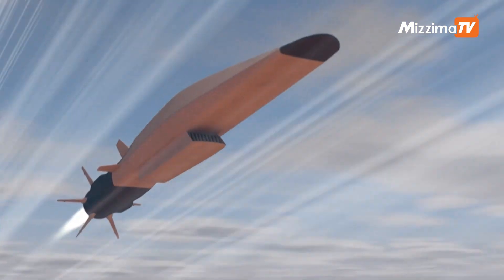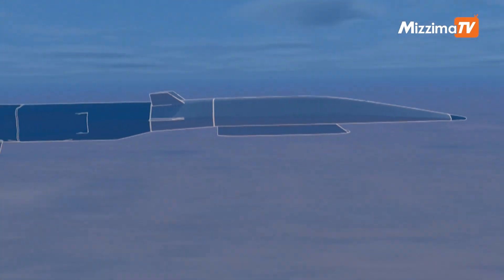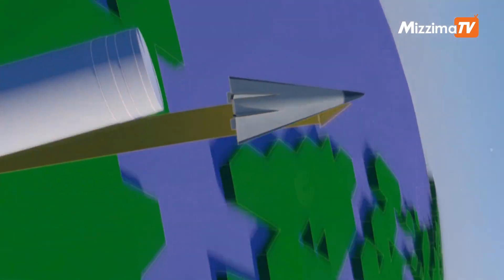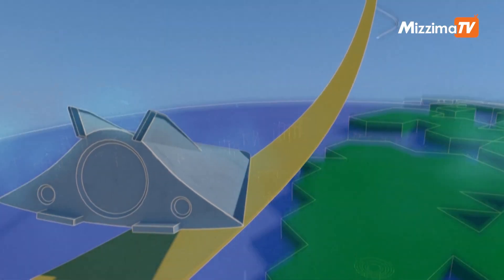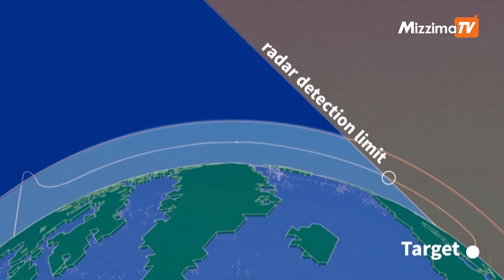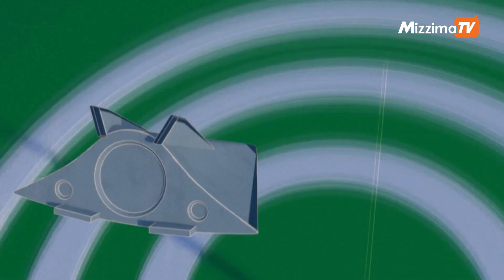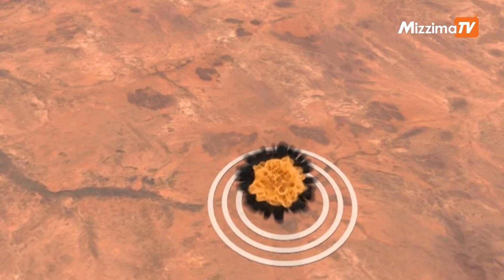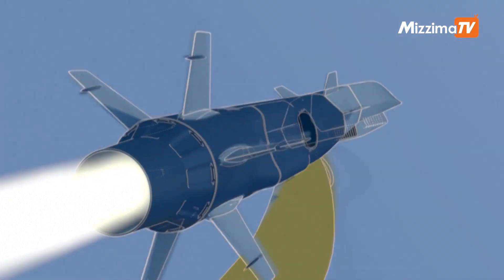Hypersonic weapons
Russian President Vladimir Putin said Wednesday that Russia will continue developing its military potential and the combat readiness of its nuclear forces against the backdrop of Moscow's offensive in Western-backed Ukraine.

The Russian leader highlighted the new Zircon hypersonic cruise missile, which Russian troops will be able to use beginning January. VIDEOGRAPHIC
မဇ္ဈိမကို လွတ်လပ်တဲ့ မီဒီယာအဖြစ်ရပ်တည်နိုင်ရေးအတွက် ဝိုင်းဝန်းကူညီဖို့ ဖိတ်ခေါ်လိုက်ပါရစေ. လင့်ကို နှိပ်ပြီး သင်ရဲ့အားပေးကူညီမှုကို စတင်နိုင်ပါတယ်.
About Us :
Mizzima TV is an Online TV content provider that is run by Burmese journalists who are based in neighboring countries of Burma (Myanmar).We strive to produce world-class contents for Burmese as well as those who care about Burma affairs.